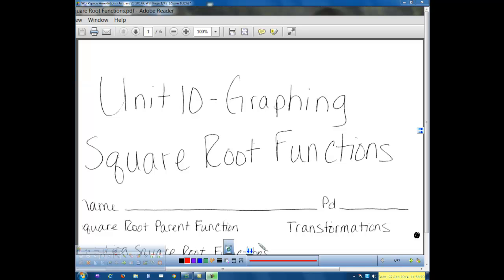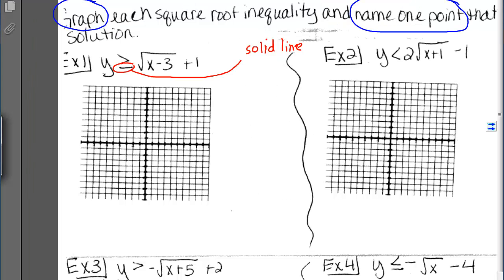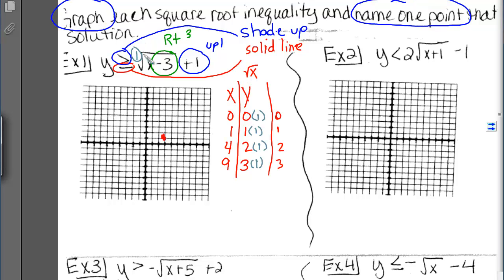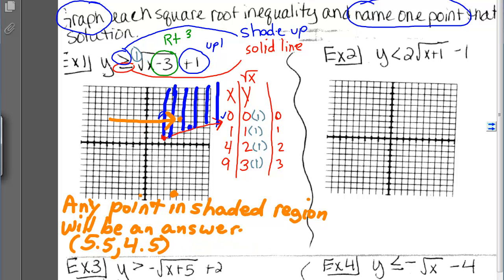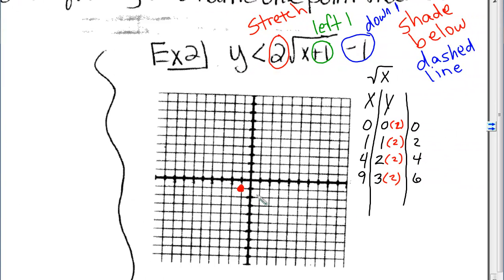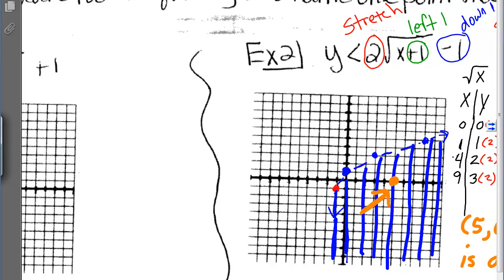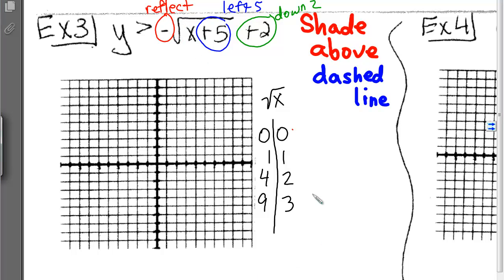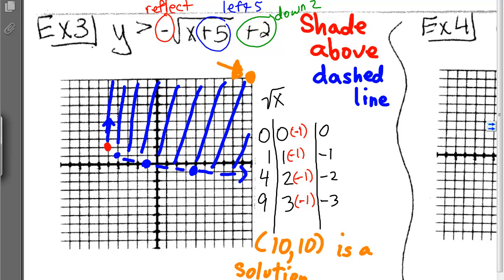Unit 10 flap 5 Graphing Square Root Inequalities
This video covers flap 5 of your foldable.  It teaches you how to graph a square root function.